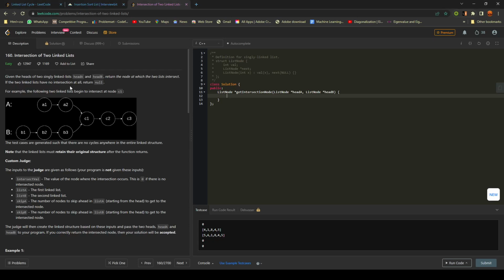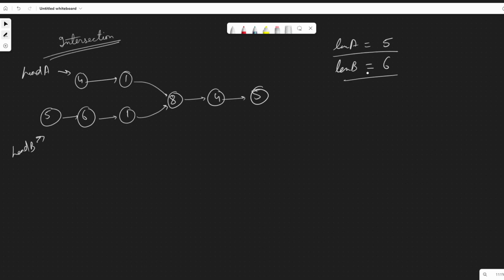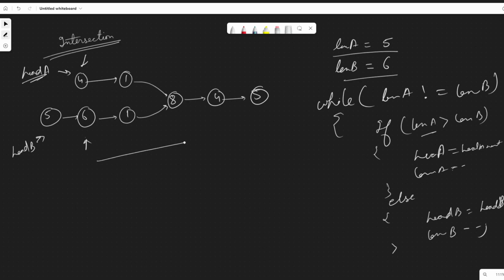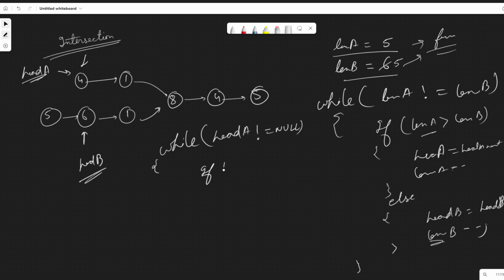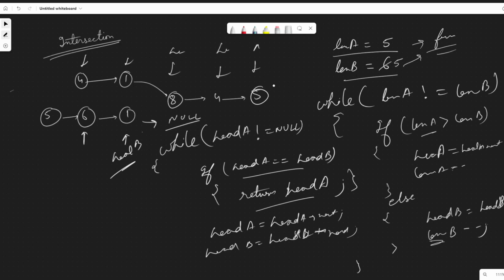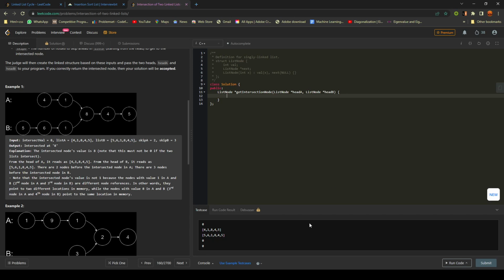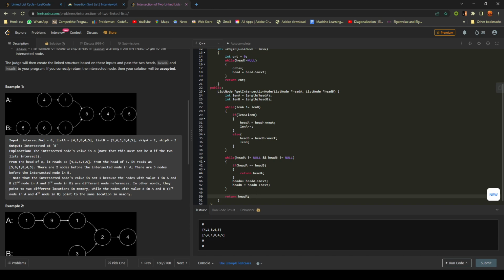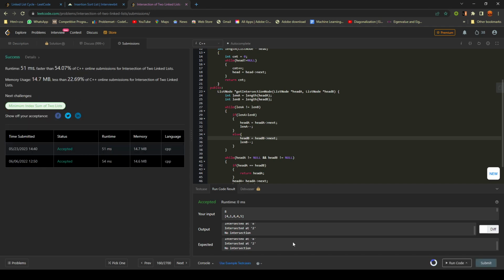Intersection of Two Linked Lists | LeetCode